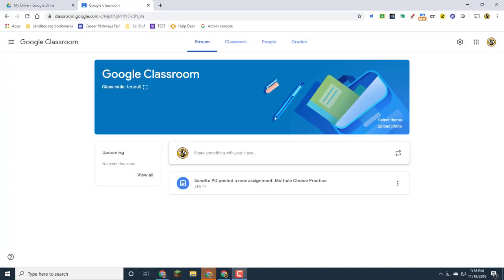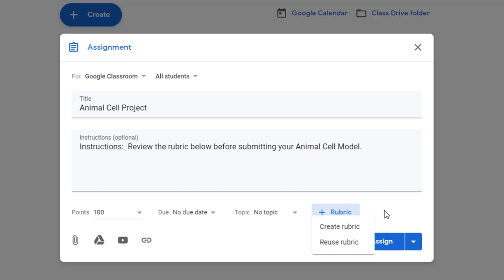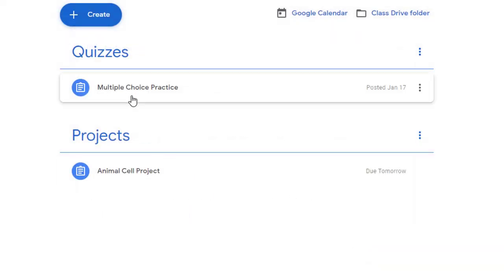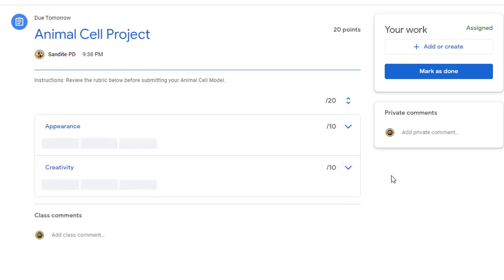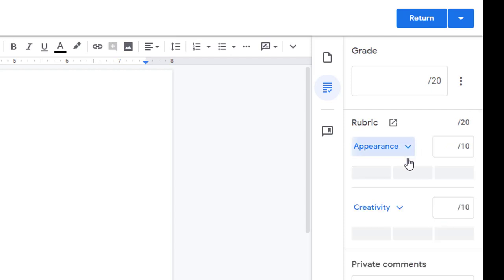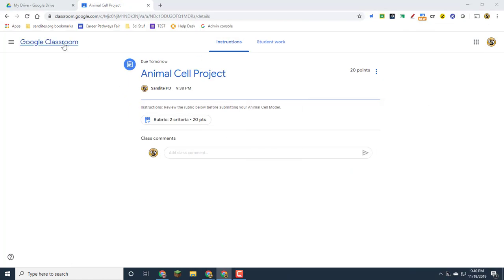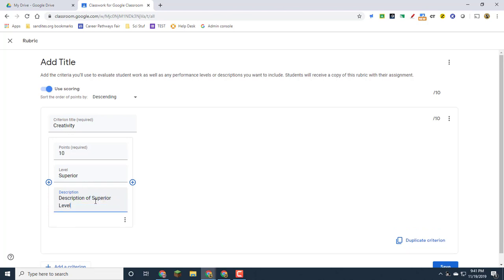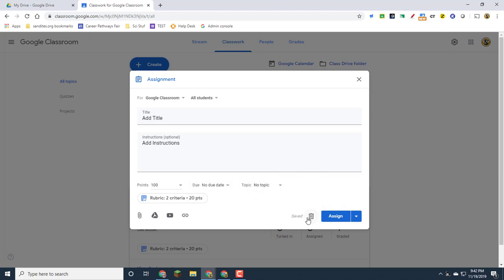Rubric Scoring for Google Classroom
This video describes the use of Rubrics in Google Classroom - a new feature available soon for GSuite for Education users.